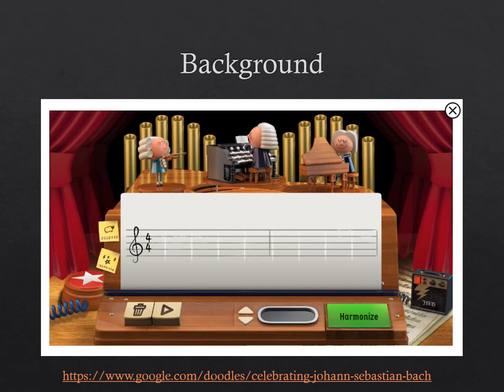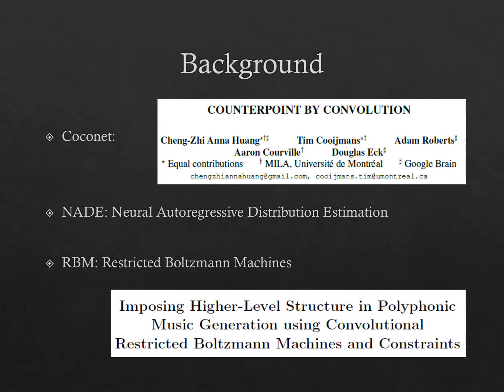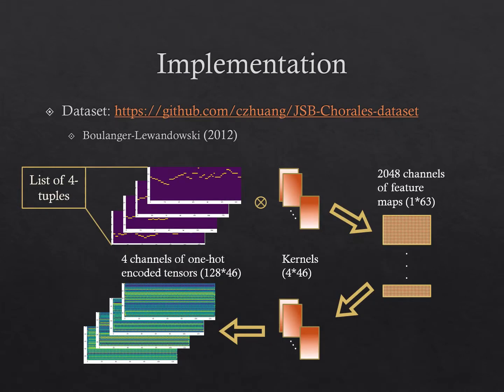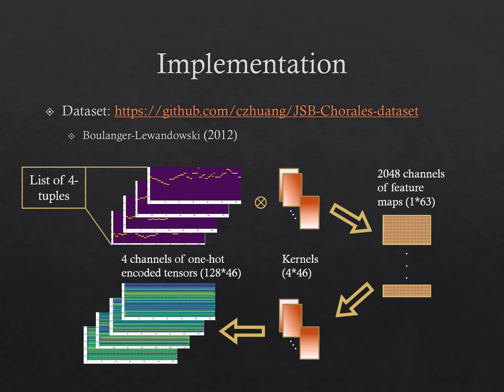Music Generation and Convolutional RBM - BME 49500 Deep Learning Project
Music Generation using Convolutional RBM:
(theirs actually works)